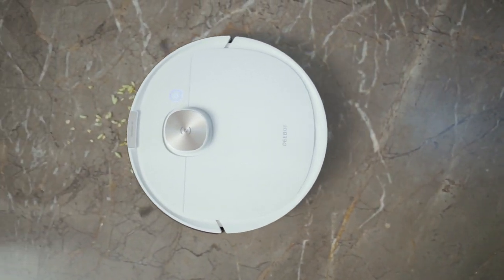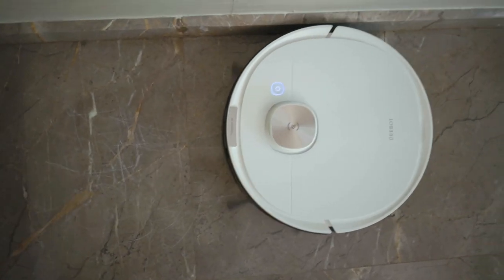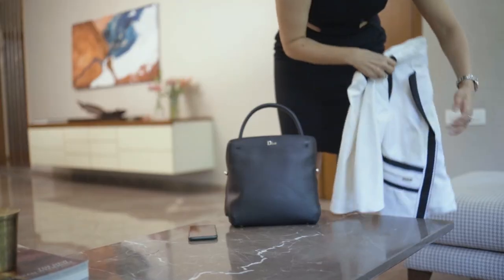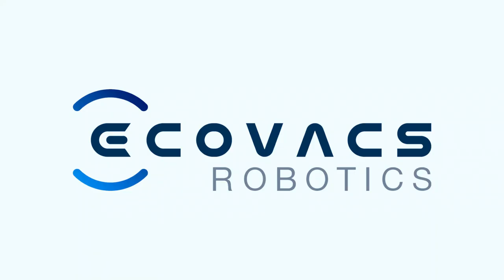Ecovacs DEEBOT OZMO 950